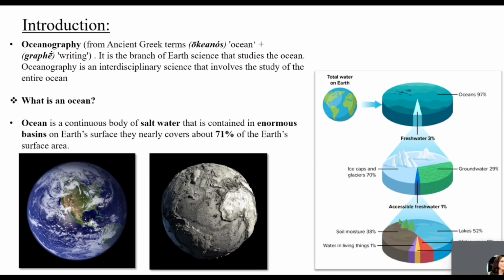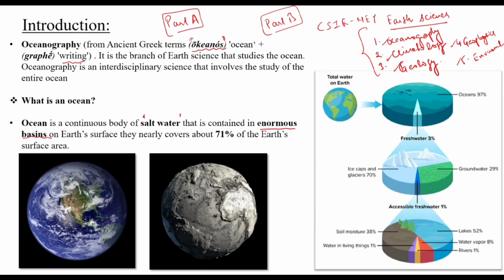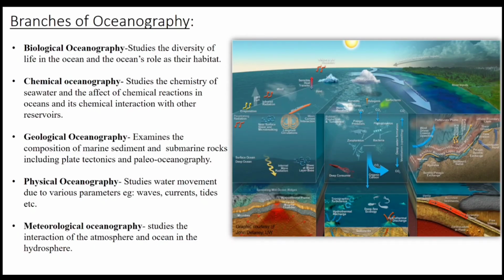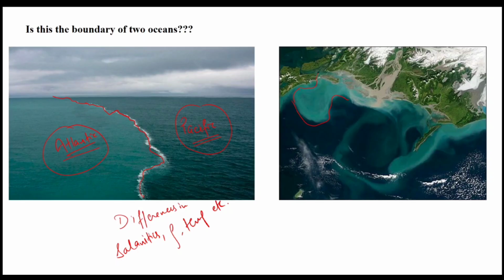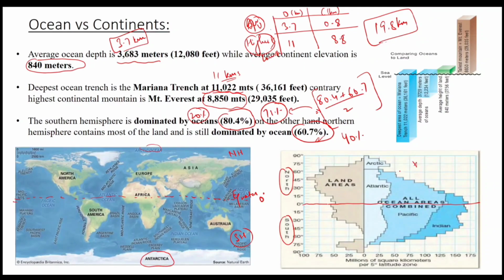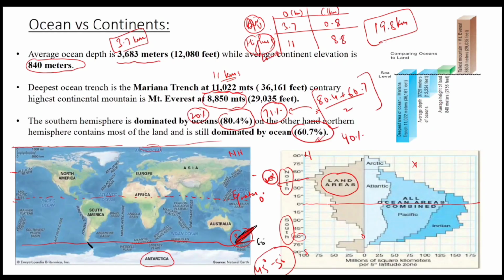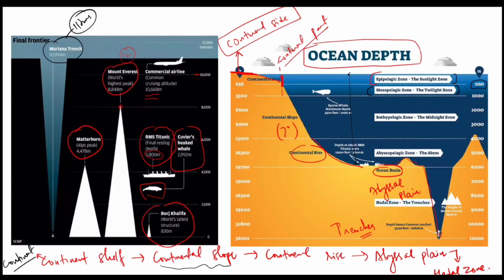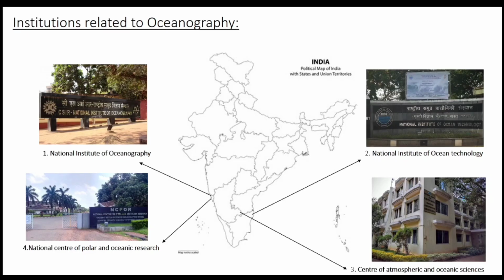Introduction to Oceanography | CSIR-NET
This Lecture is intended to cover certain topics of "Oceanography", which will help students for the upcoming "CSIR - NET" Examination.

GATE (PSUs) | CSIR-NET | UPSC-GSI | IAS & IFoS/IFS (GEOLOGY OPTIONAL) | IIT-JAM/CUCET.